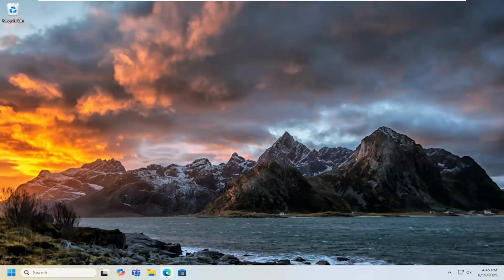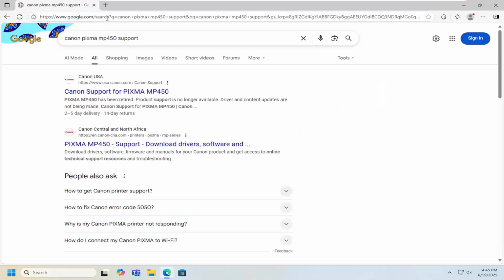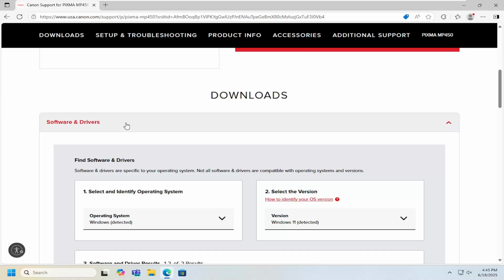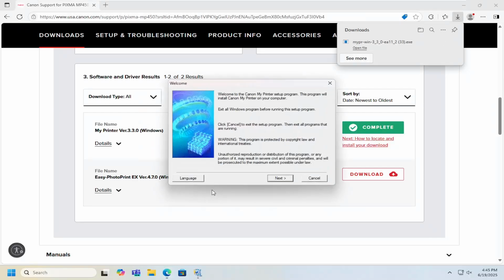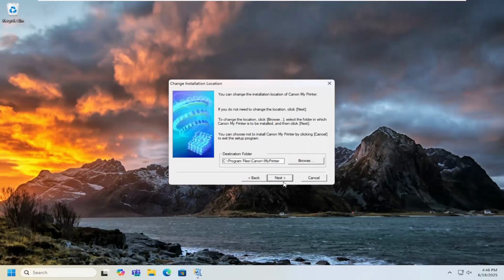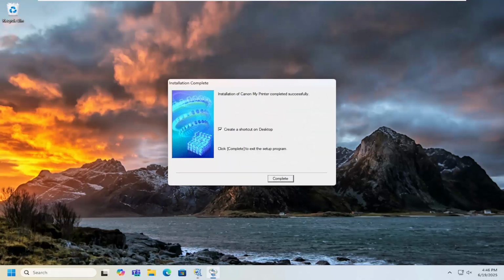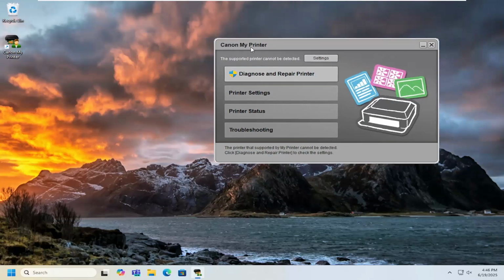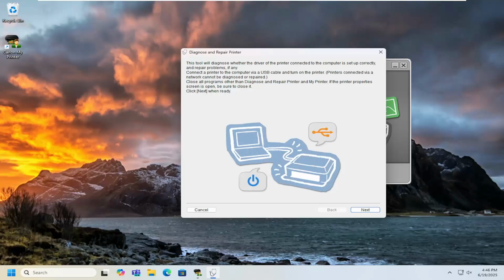How To Install and Setup Canon PIXMA MP450 [Guide]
The Canon PIXMA MP450 is a versatile all-in-one inkjet printer designed for home and small office use, offering high-quality printing, scanning, and copying capabilities. Known for its compact design and reliable performance, this printer supports USB connectivity and delivers vibrant color output with Canon’s FINE cartridge technology. Ideal for users seeking efficient document handling and photo printing, the PIXMA MP450 blends functionality with ease of use.

Issues addressed in this tutorial:
how do i connect my canon mx450 printer to wifi
canon pixma mx450 installation

Setting up the Canon PIXMA MP450 involves ensuring the printer is correctly connected to a power source and integrated with your computer system via USB. The device is compatible with a range of Windows and Mac operating systems, allowing seamless driver and software installation from official Canon resources. This printer model is perfect for those who prioritize straightforward device integration alongside quality printing features.